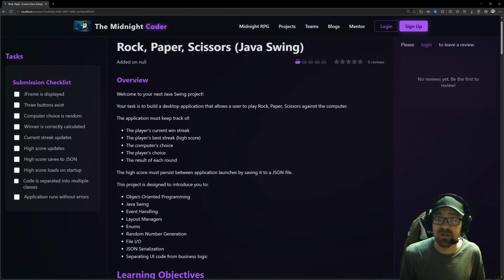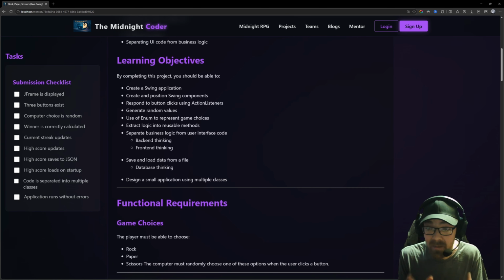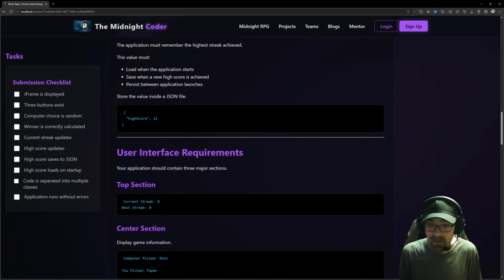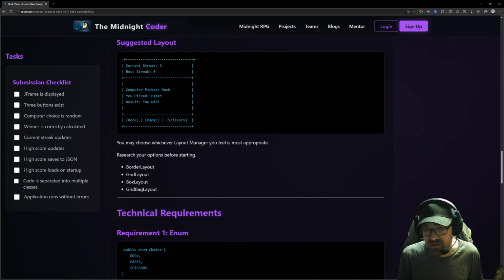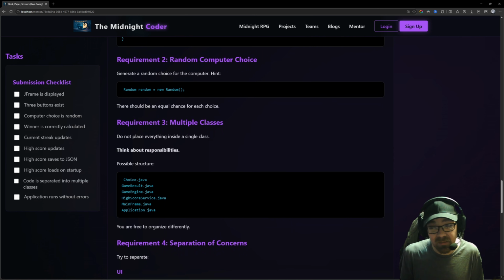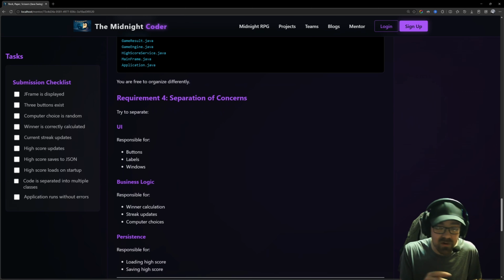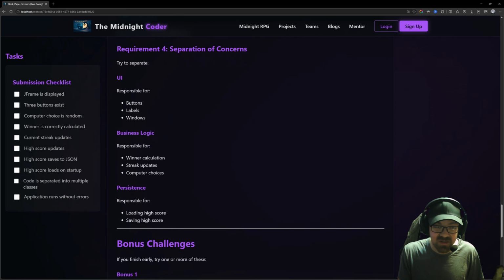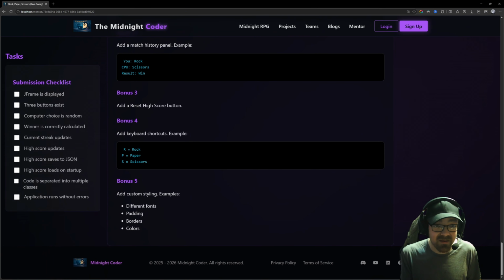Code Blueprint | Build a Java Swing application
This is a Java Code blueprint for Junior Developers looking to break free from tutorial hell.

This is a blueprint of an application you can follow to make a real application you can place on your GitHub for a resume or show off.

If you submit your solution to the Discord, I will provide you with one-on-one mentoring on how you can improve your code, design, approach of thought, and clear up some of the technical terms you may find overwhelming

So, I challenge you!